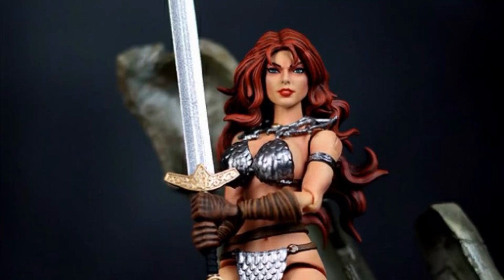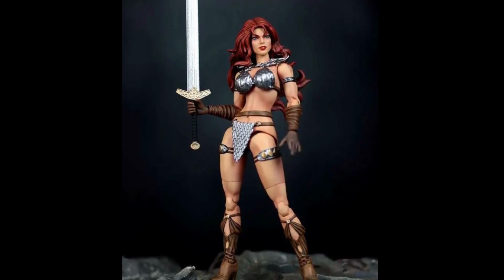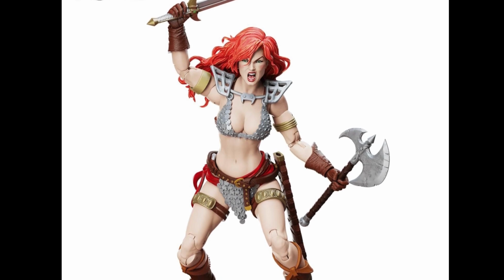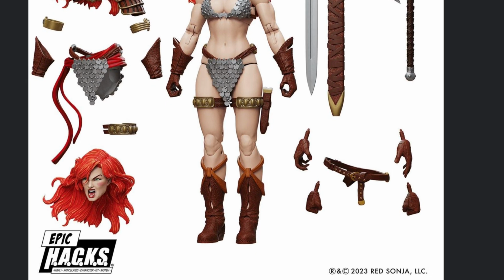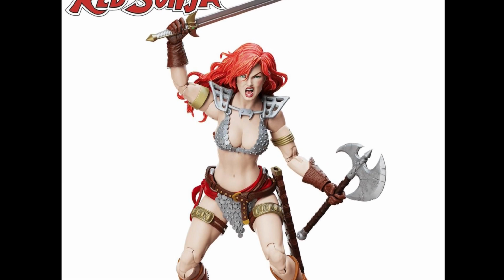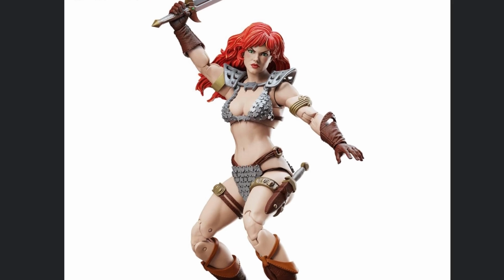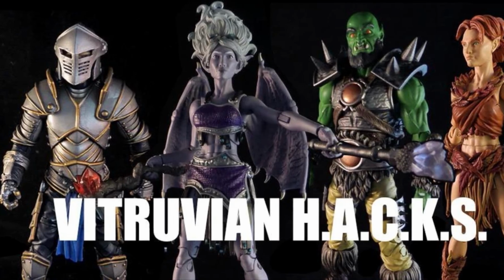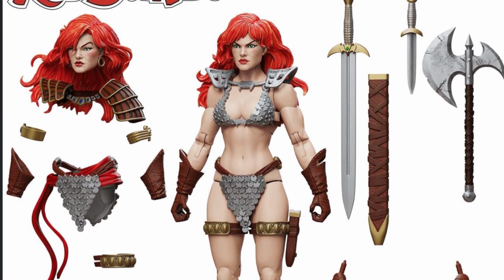Boss Fight RED SONJA Figure Revealed!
You can pre-order the new Red Sonja figure from Boss Fight Studio